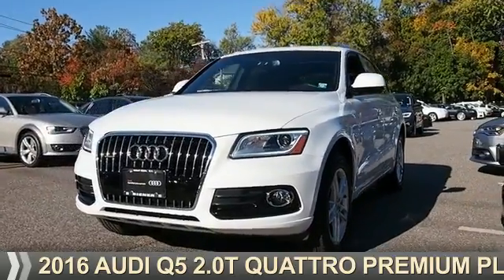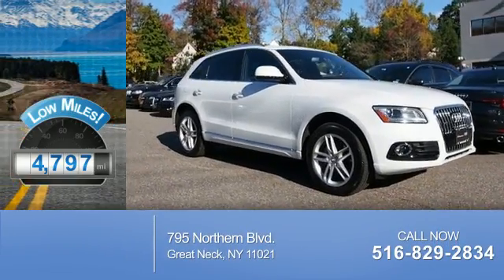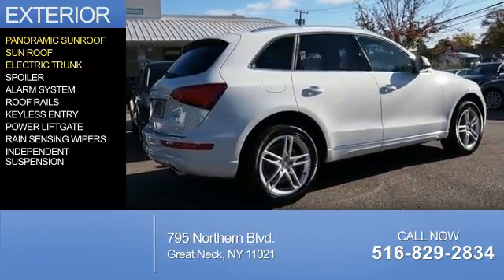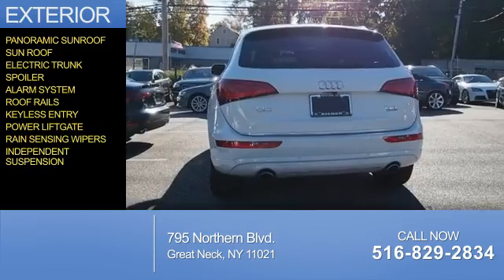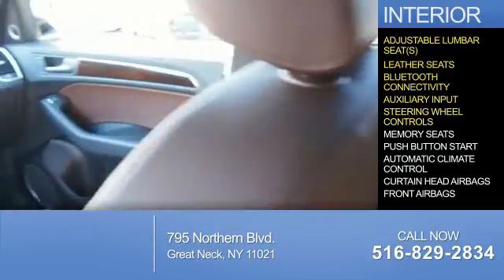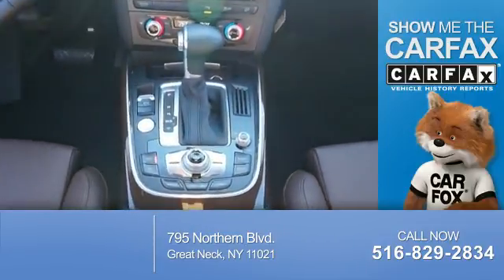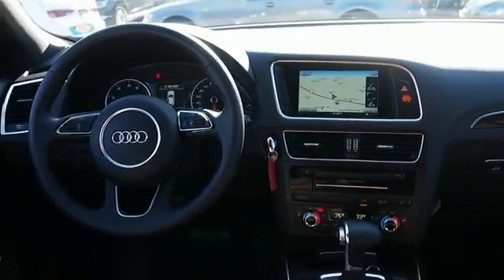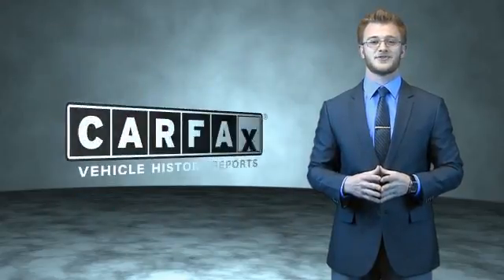2016 Audi Q5 122070 - Great Neck NY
Year: 2016
Make: Audi
Model: Q5
Trim: 2.0T quattro Premium Plus
Engine: 2.0 liter 4 Cylindercylinder AWD
Transmission: 8-Speed Shiftable Automatic
Color: White
Mileage: 4797
Address:
VIN:WA1L2AFP4GA122070